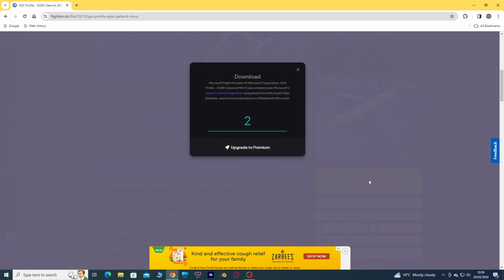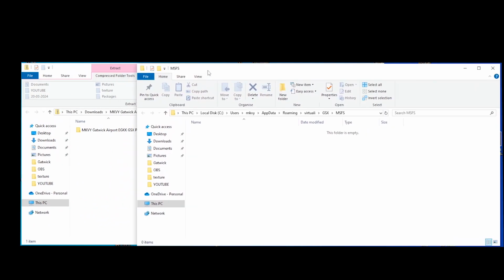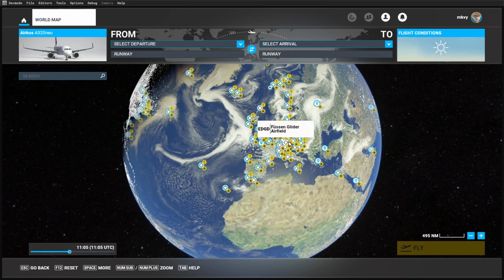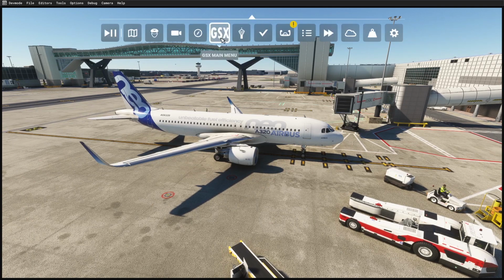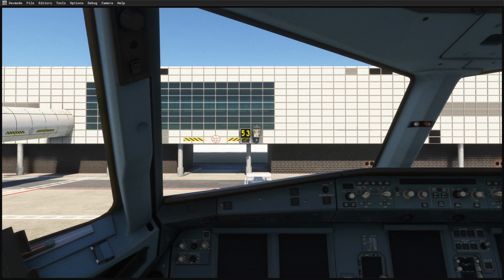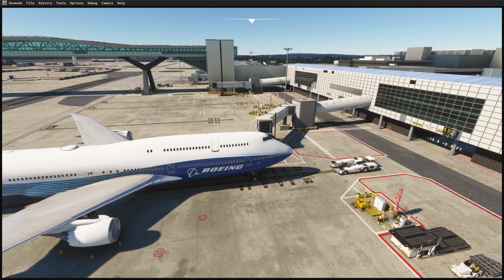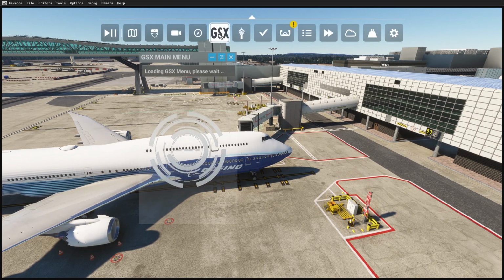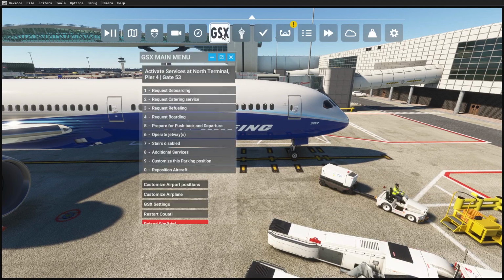KRAKE802 Updated Gatwick Profile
Welcome to KRAKE802's fantastic GSX profile for Gatwick
How to install and get GSX services started
This profile works amazingly for any aircraft type!